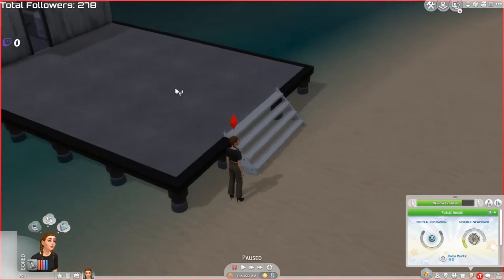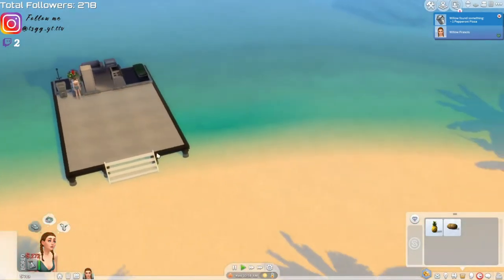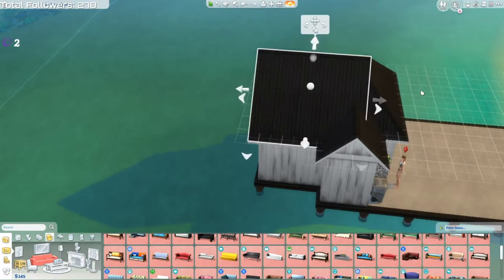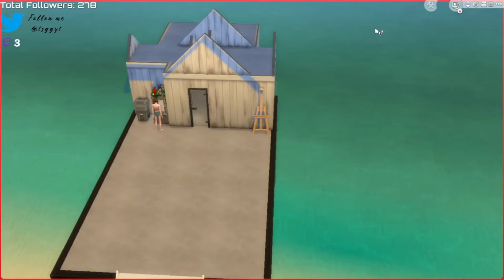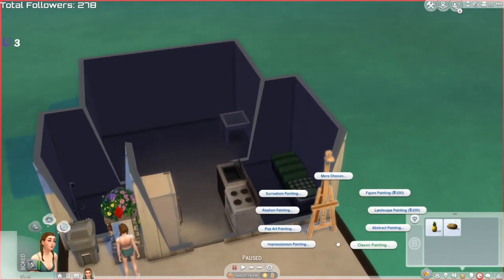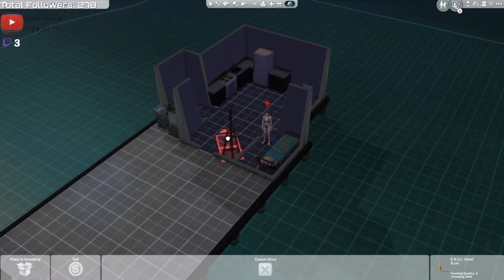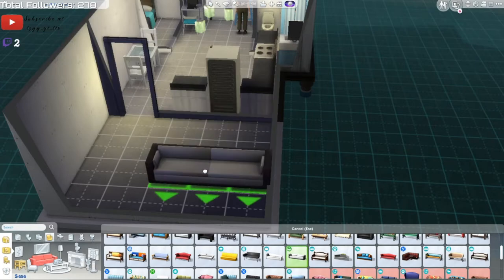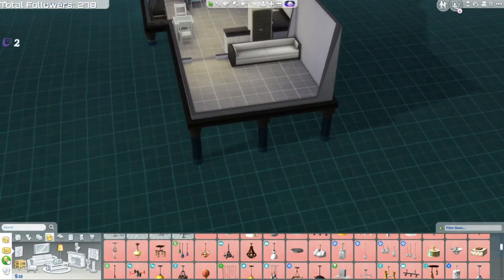🛠️Renovations🛠️ // Rags to Riches Part 2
In this video, I renovated the house, Willow painted a bunch, and we signed up for a scholarship. By the way, this series is inspired by Vixella's own version of it. So, I suggest you go and watch hers.
0:00 Disclaimer & Stream Starting Soon
0:13 Intro
3:00 Renovating the House
6:36 Planning the Layout of the House
8:00 Renovating the House
17:14 Starting a Garden
19:36 Outro
21:55 Thanks for Watching!